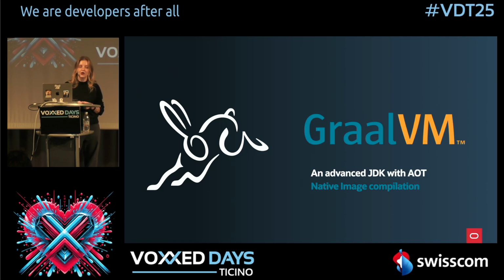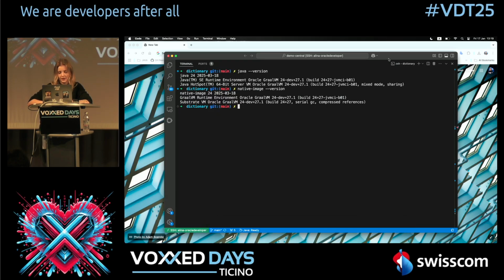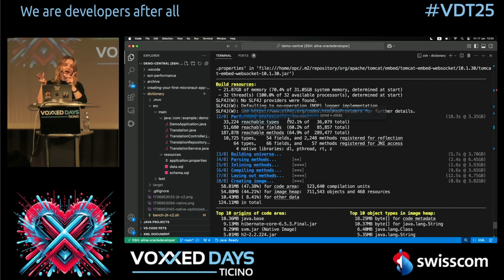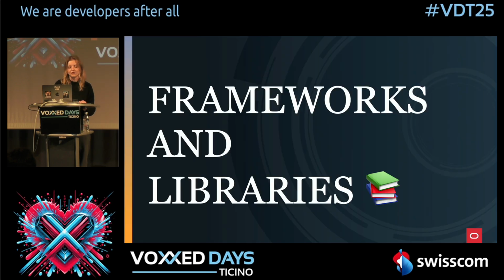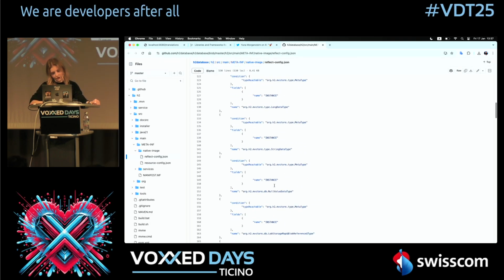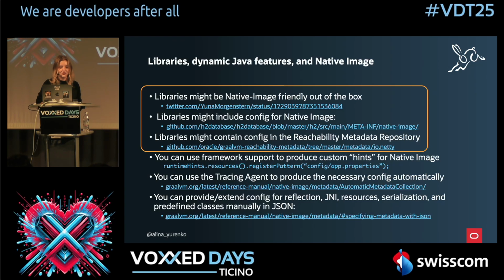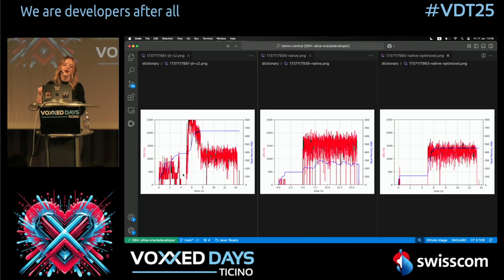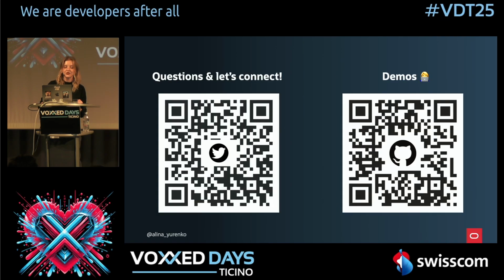Bring the Action: Using GraalVM in Production by Alina Yurenko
GraalVM has been around for a while, and more and more developers and teams are using it to run Java applications faster, more efficiently, and more securely. According to the latest “State of Spring” survey, 37% of Spring users either already run applications natively compiled GraalVM in production, or are currently evaluating it, and 31% more have such plans.
For those who haven’t moved to GraalVM yet though, the questions and concerns are usually similar: how hard is it to migrate? Can I use my libraries and tools? How do I deploy and monitor such native applications? What about using the latest Java features?
In this hands-on session, we’ll talk about all the practical aspects of building and running applications with GraalVM, tooling, monitoring, and using popular libraries, and cover common questions that we get from users.